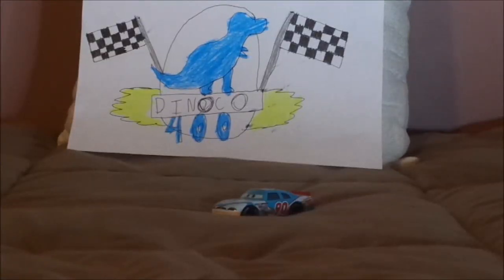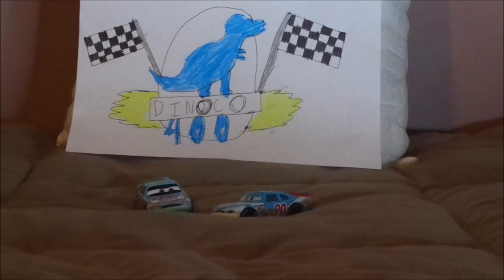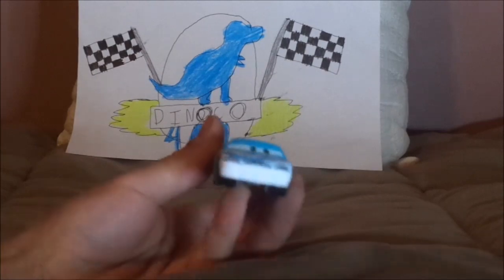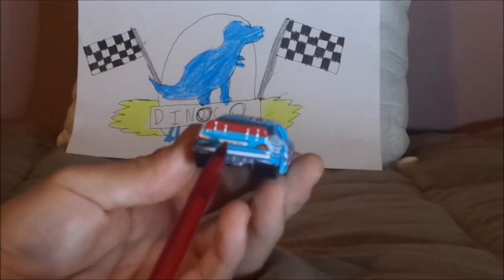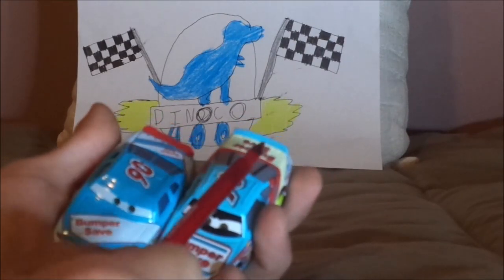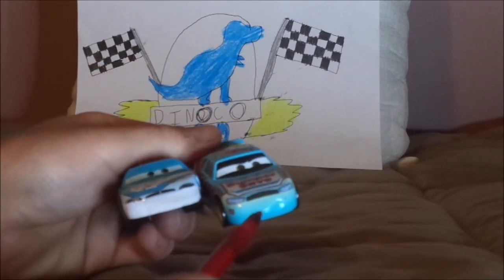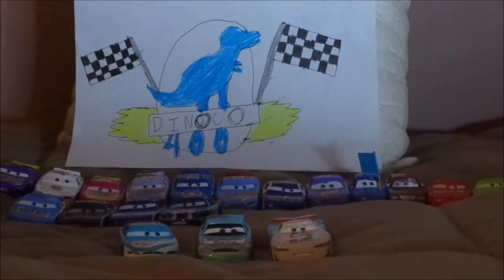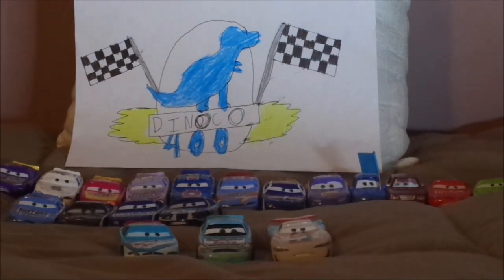Disney Pixar Cars Ponchy Wipeout (Dinoco 400 Bumper save #90 Piston cup racer) diecast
Hello everybody & welcome to a Disney/Pixar Cars diecast review & today we're gonna take a look at Ponchy Wipeout (Bumper save #90 Piston cup racer).
0:00 Intro
0:23 Retrospective
2:58 Review
9:44 Closure